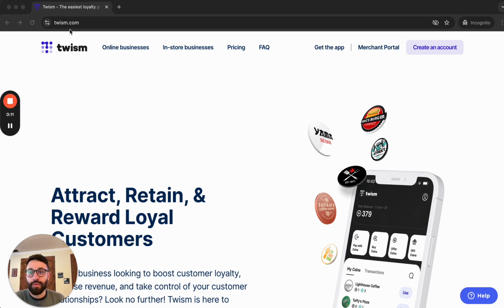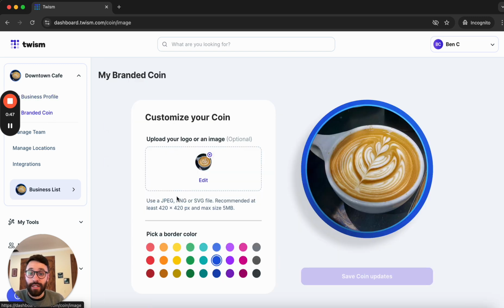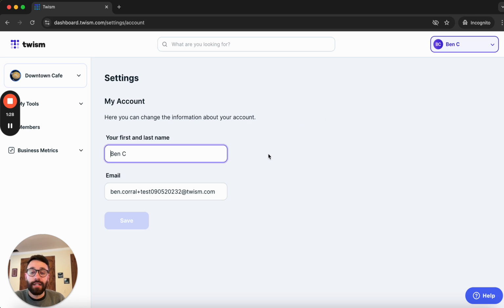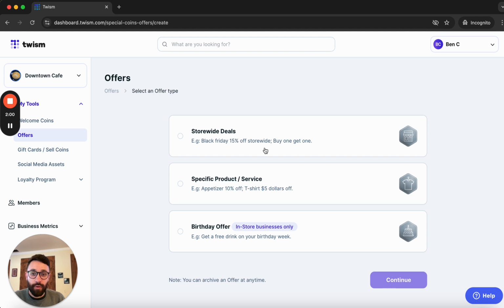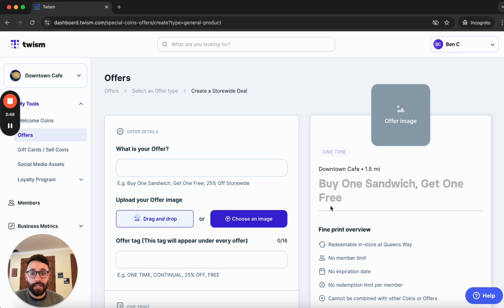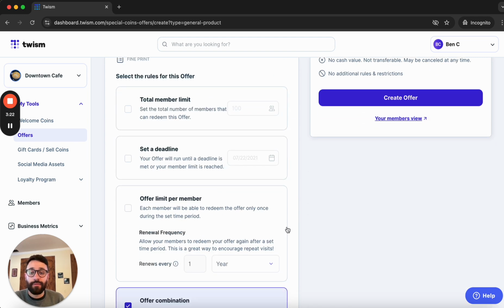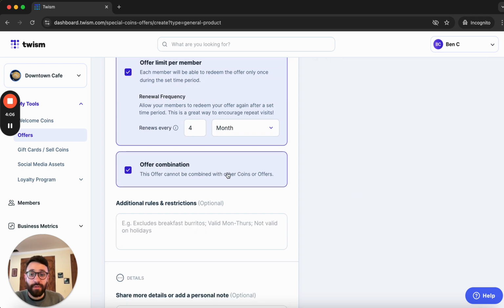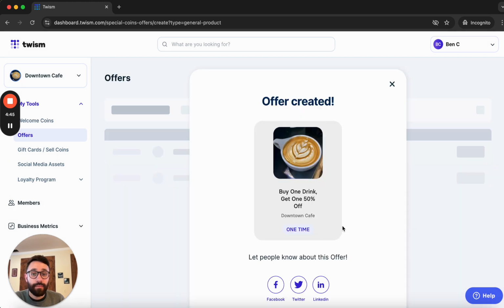How to Login to Your Twism Dashboard and Create Offers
Here's a quick tutorial on how to log in to your Twism Merchant Dashboard, how to edit account settings, and how to create an offer.